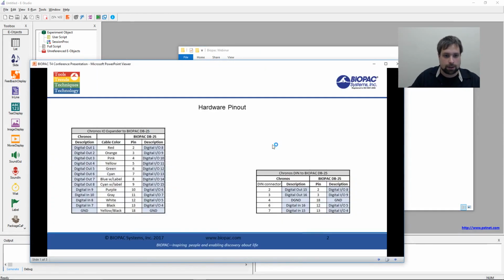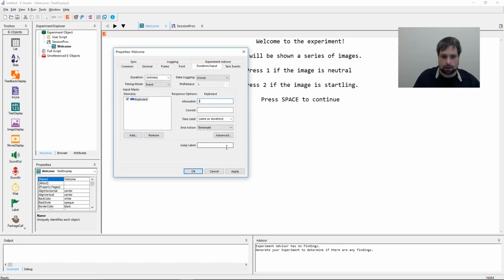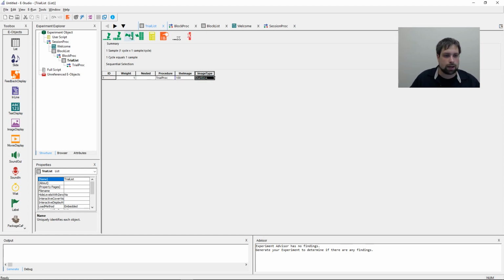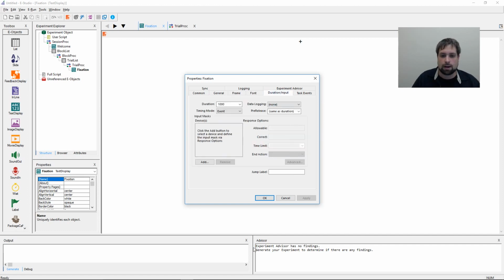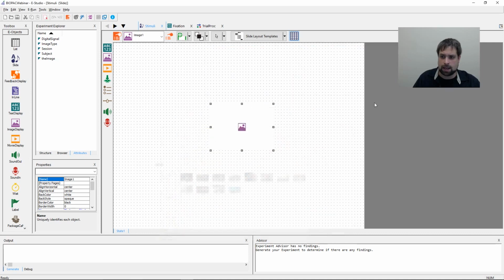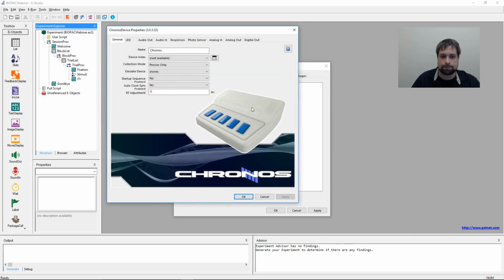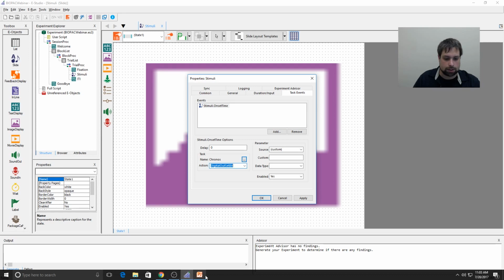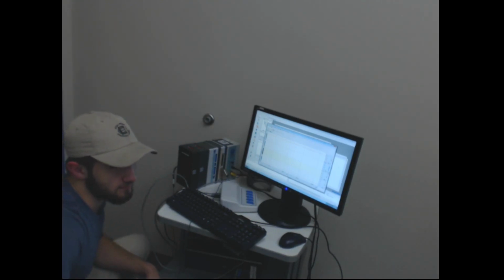BIOPAC 實驗：E-Prime網路研習會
E-Prime 3 Webinar: BIOPAC Experiment